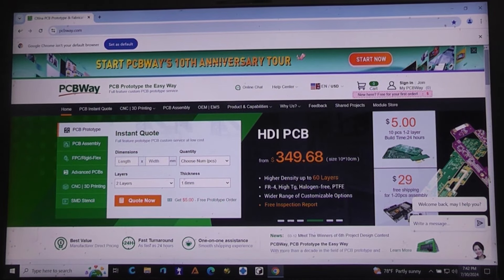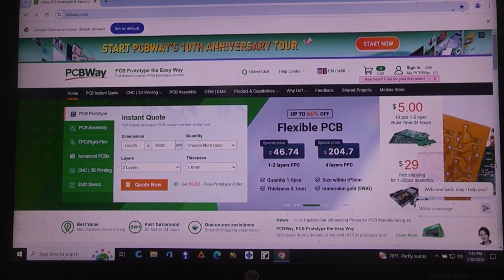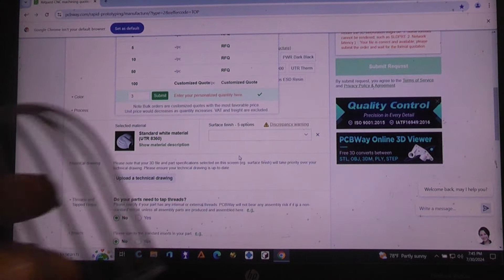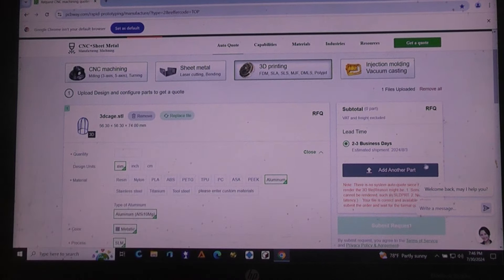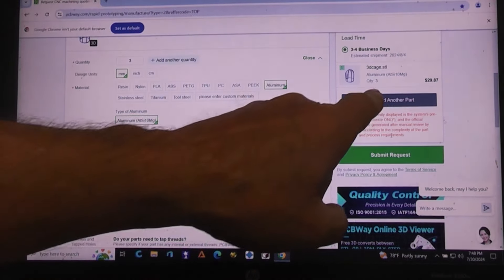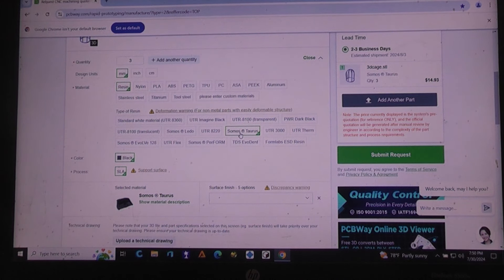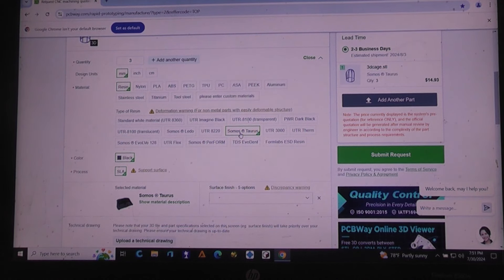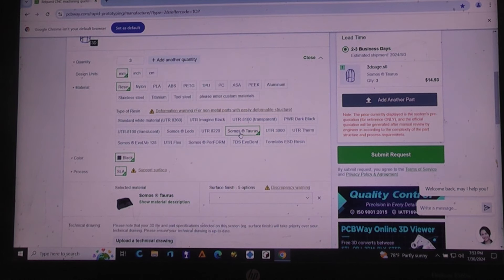Testing PCBWAY metal and resin 3d printing service on my Dime. Order placed, waiting on parts.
Link to PCBWAY in case you want to get some quotes for metal, resin or even FDM 3d printed parts. Yes, they do circuit boards also, but I have not tried that service yet.

SUB for more projects.